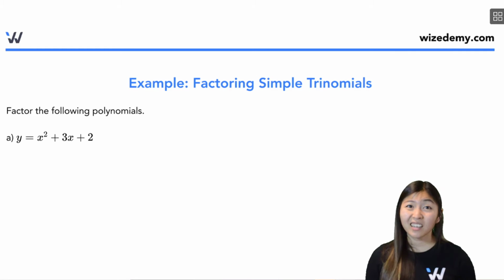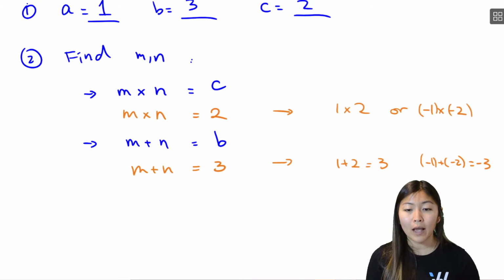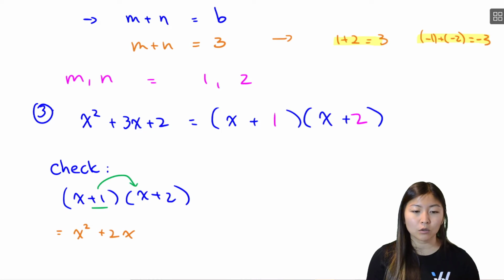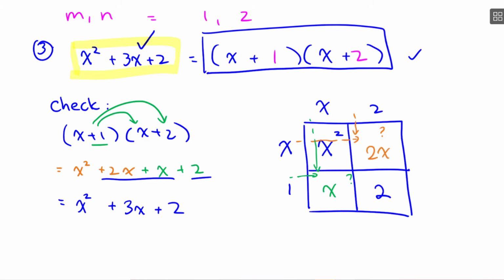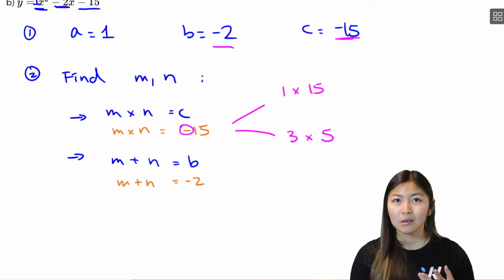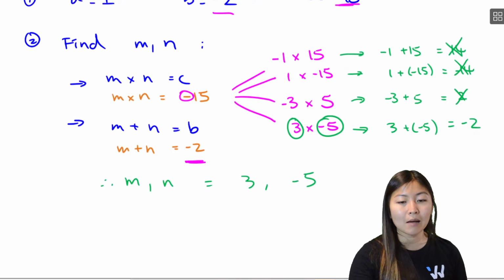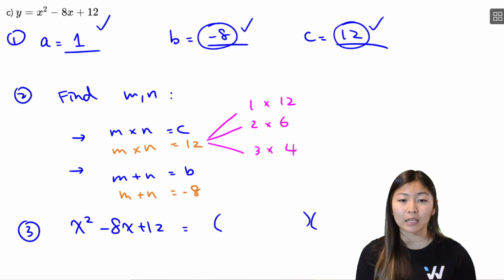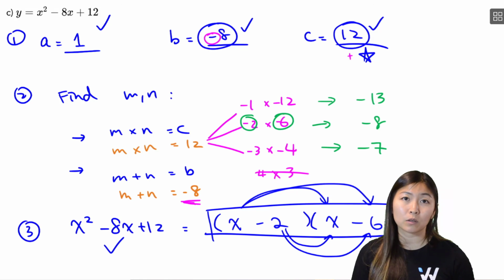How to Factor Simple Trinomials x^2+bx+c | High School Math Simplified | Wizeprep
Learn this trick to factor a trinomial. This is an important skill you need to learn in high school math.

In this video, you'll learn the answers to questions like:
• Is there a trick to factoring Trinomials?
• What is the formula for factoring trinomials?
• What is an example of simple trinomial?
• How do you factor x3 27?
• How do you factor a trinomial with a degree of 4?